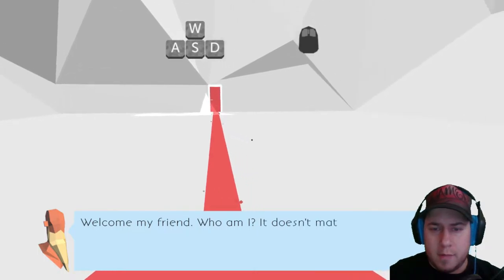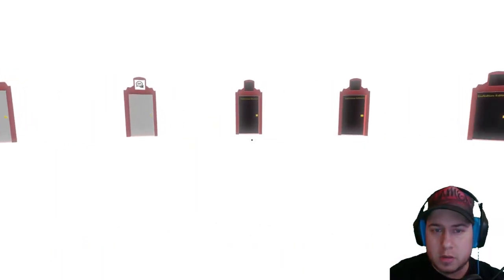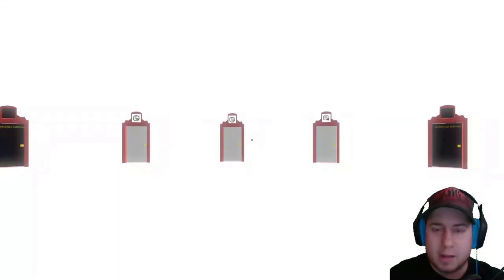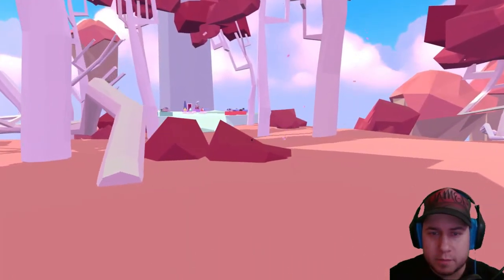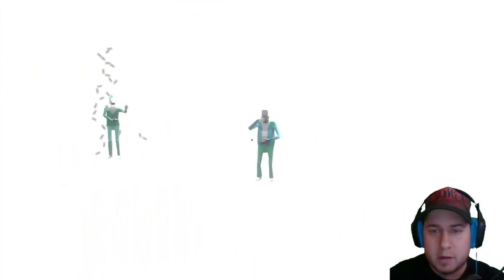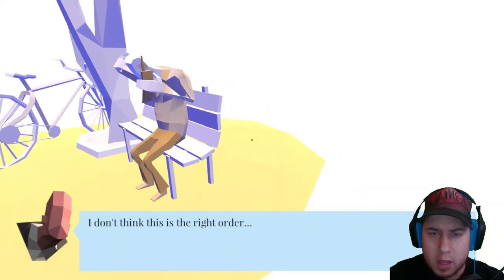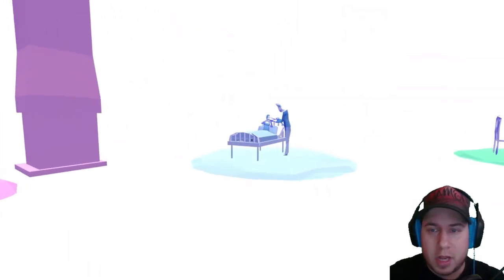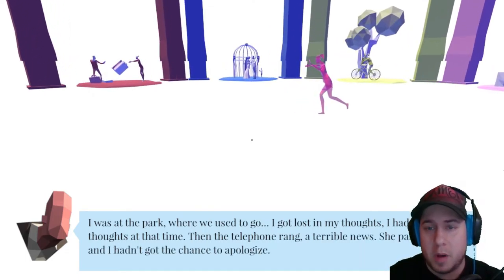HAPPY MEMORIES | The Way Of Life: Free Edition - #1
I try out a more emotional type of game called The Way Of Life and walk in the path of a young boy, an average adult, and an older gentleman.